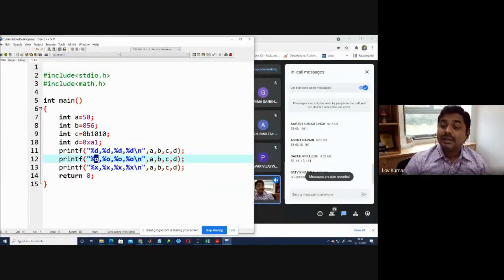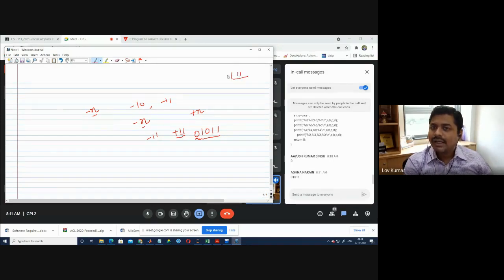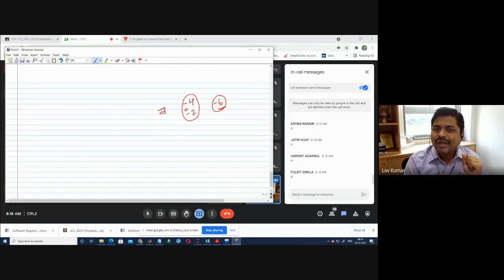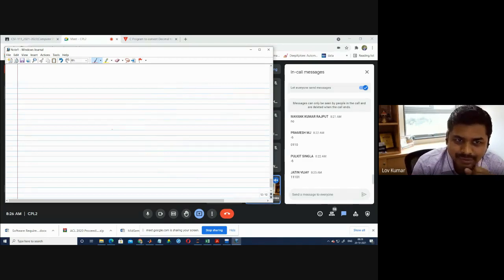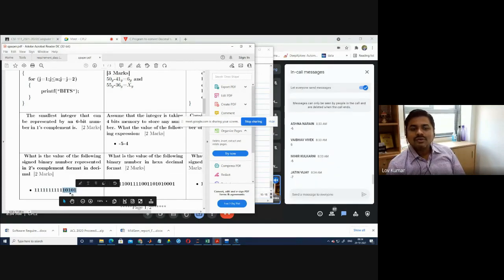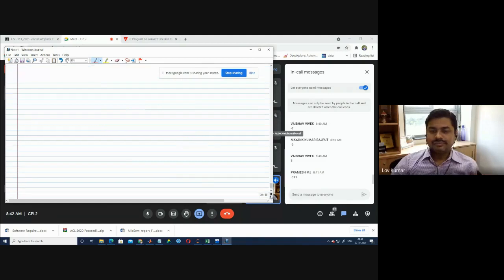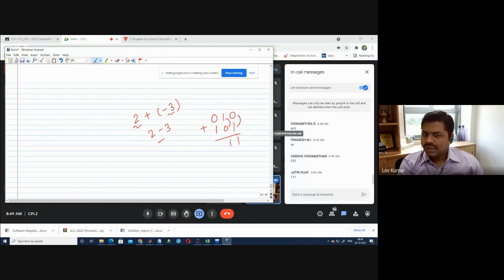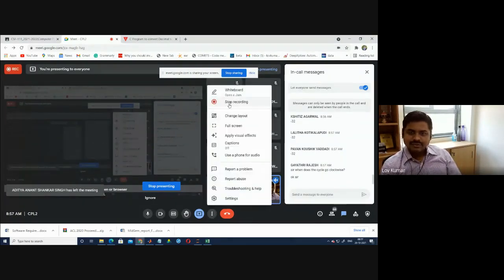CS F111 Lec.7 (By Lov Kumar, BITS Pilani)